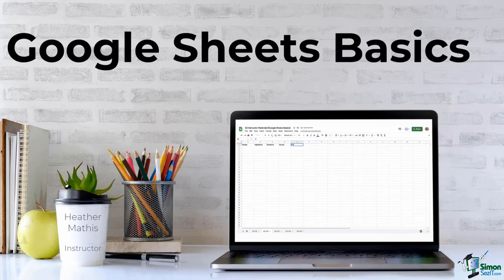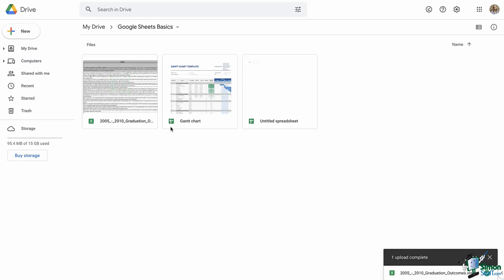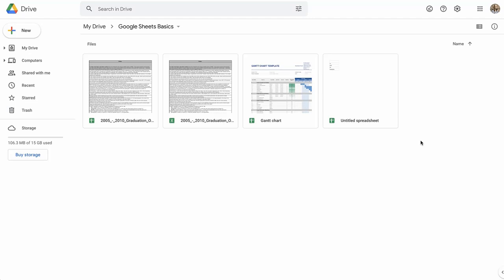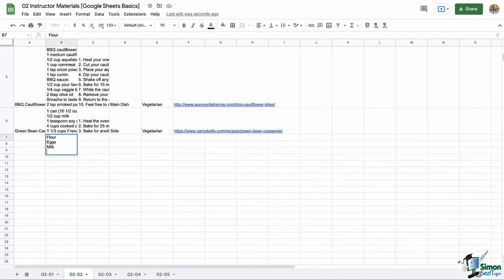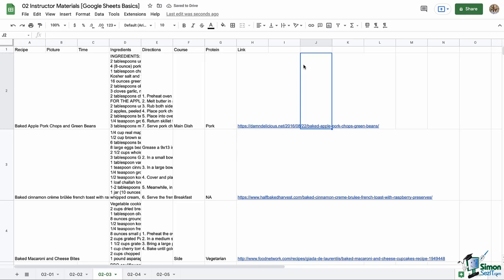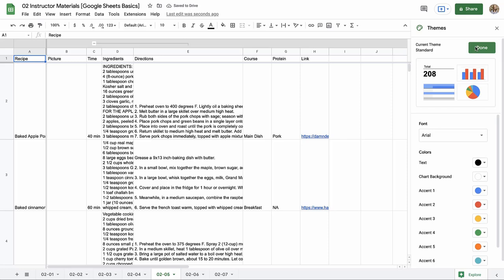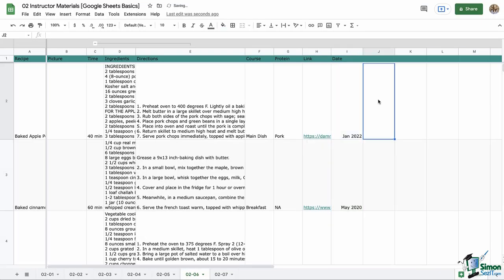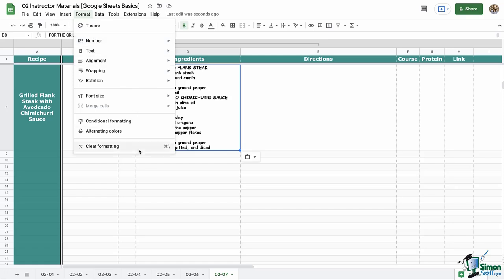Google Sheets Basics Tutorial: 1.5-Hour Beginner Course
In this Google Sheets for Beginners tutorial training course, we start with the basics and teach you how to create a spreadsheet from scratch. We’ll work through rows and columns, themes, formatting, and a handful of keyboard shortcuts along the way. We’ll also cover inserting images and links, as well as using Google Drawings.

We've even included downloadable instructor and exercise files from our paid-for course so you can follow along and complete the exercise in this Google Sheets tutorial. This will help you put what you are learning into practice and master Google Sheets.

0:00:00 - Intro
0:00:21 - Course Introduction
0:05:22 - Accessing Google Sheets
0:13:21 - It's Just Google
0:18:00 - Orientation
0:22:20 - Cells
0:28:54 - Rows and Columns Part 1
0:34:33 - Rows and Columns Part 2
0:40:54 - Theme
0:48:04 - Formatting Part 1
0:54:34 - Formatting Part 2
1:03:05 - Exercise 01
1:09:42 - Insert Links
1:15:18 - Insert Images
1:23:55 - Insert Drawings